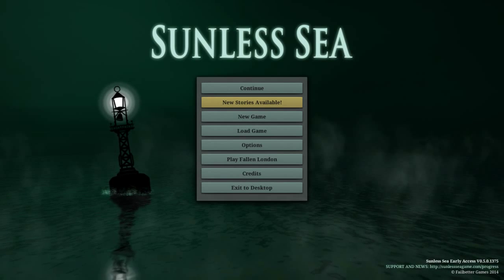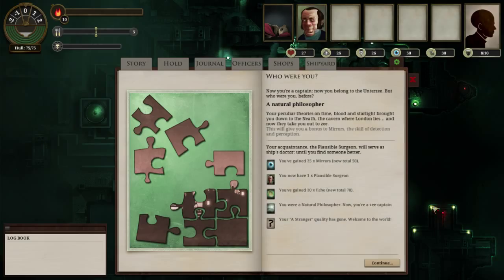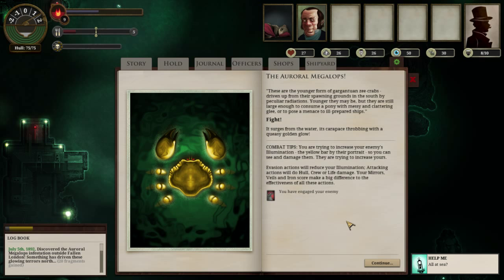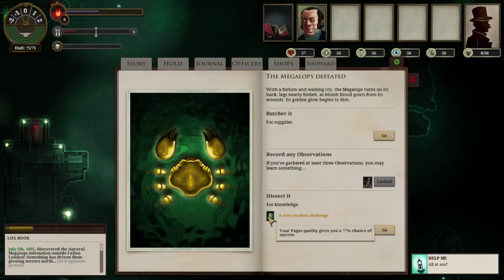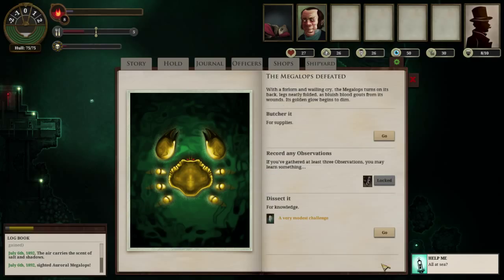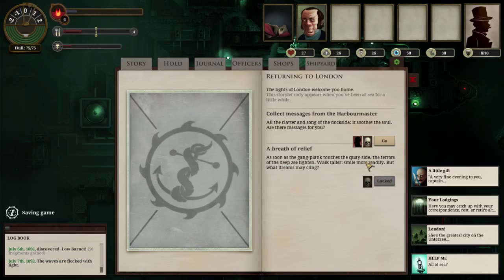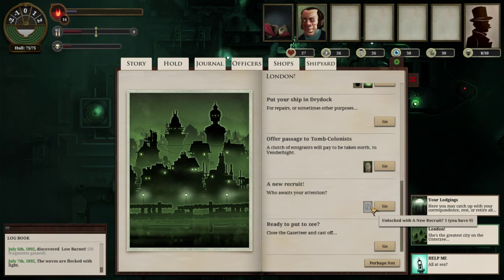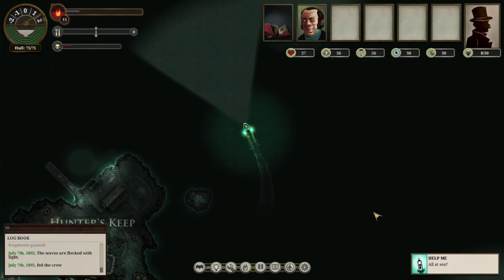Indie Spotlight - Sunless Sea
This week's Indie Spotlight is on Sunless Sea by Failbetter Games! It's a 2D top-down exploration adventure set in a Lovecraftian-esque London. Mysteries await in the deep zee.

From the developer: "LOSE YOUR MIND. EAT YOUR CREW. Take the helm of your customised steamship and set sail for the unknown! Sunless Sea is a 2D game of discovery, survival and loneliness set in the award-winning Victorian Gothic universe of Fallen London."